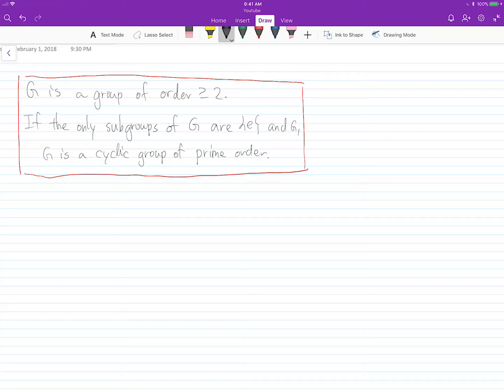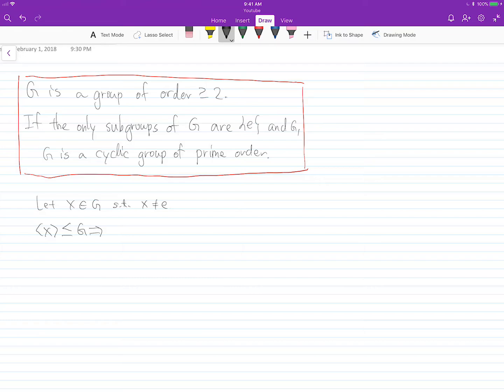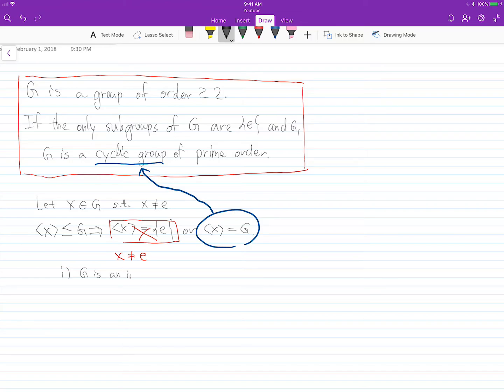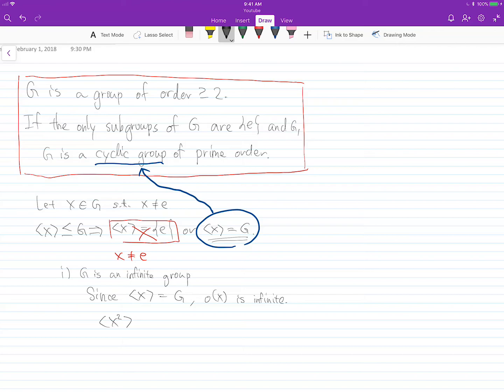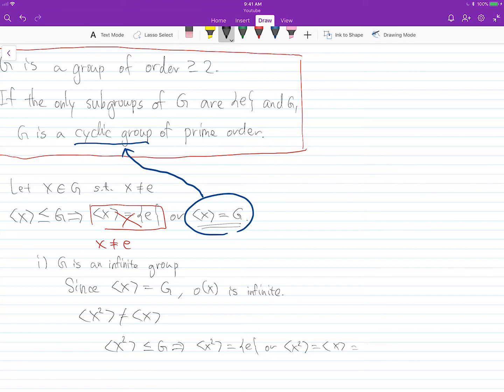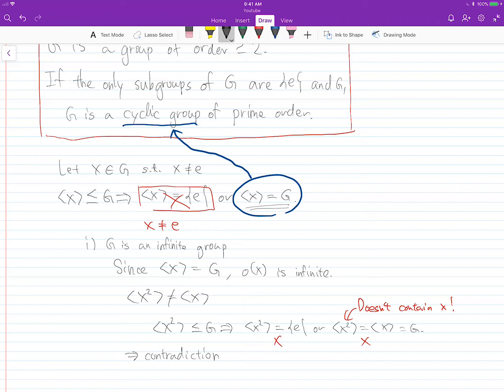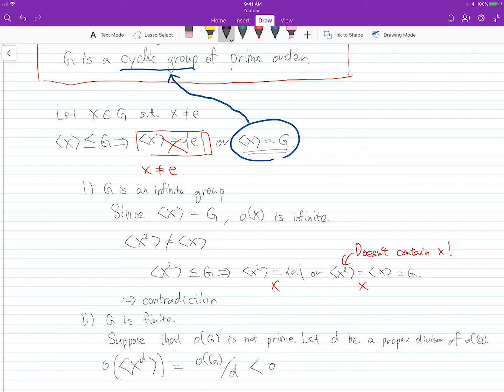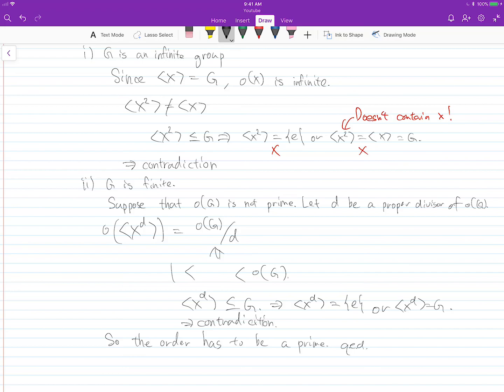Group without a nontrivial, proper subgroup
A simple theorem in Group Theory. If a non-trivial group does not have any nontrivial, proper subgroup, it must be a cyclic group of prime order.